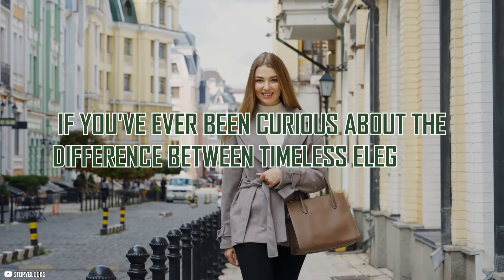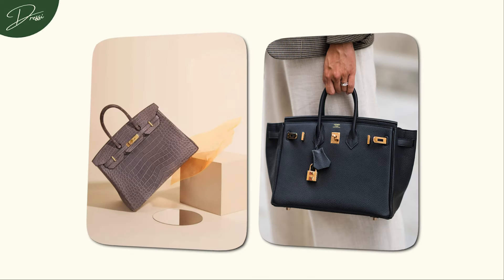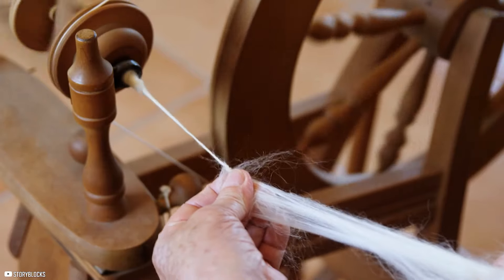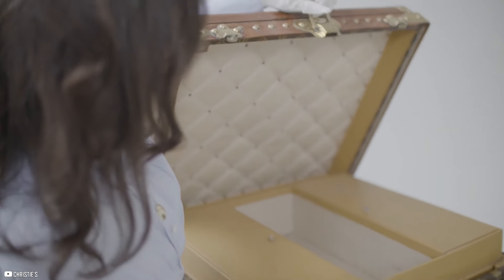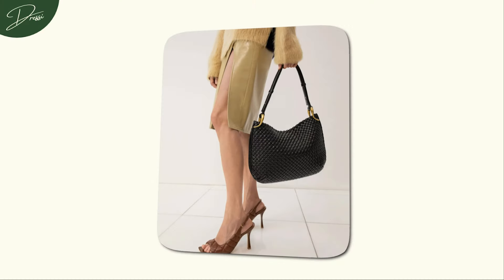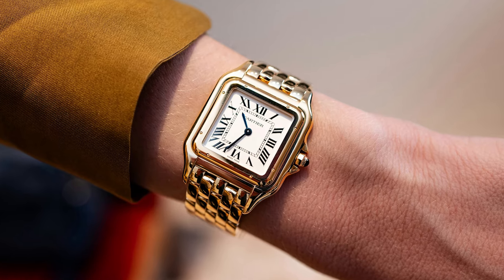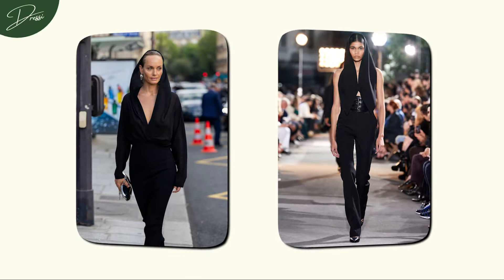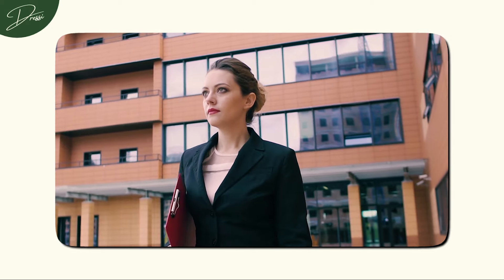How to Tell If a Luxury Brand Is Truly High-End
If you've ever been curious about the difference between timeless elegance and overpriced trends, this is for you.

If you want to find out How to Tell If a Luxury Brand Is Truly High-End, watch the video until the end...

Hope you enjoyed this video on How to Tell If a Luxury Brand Is Truly High-End.